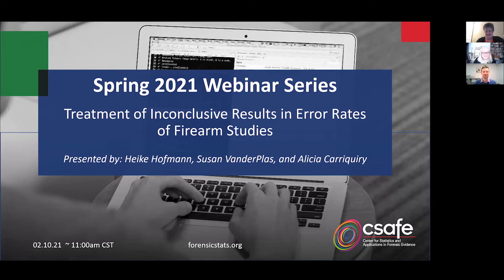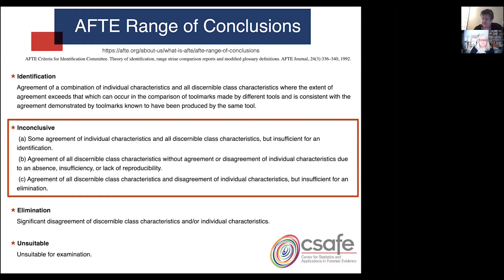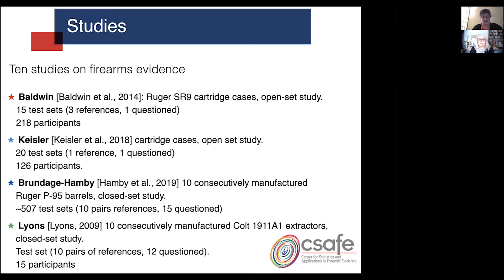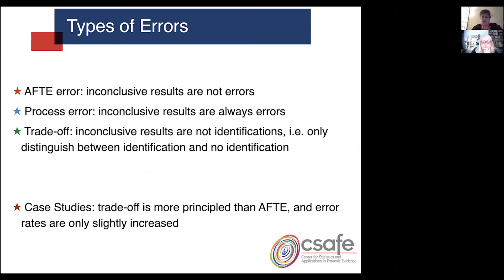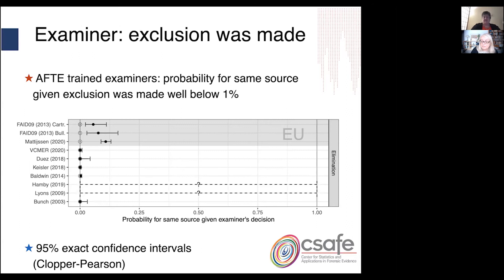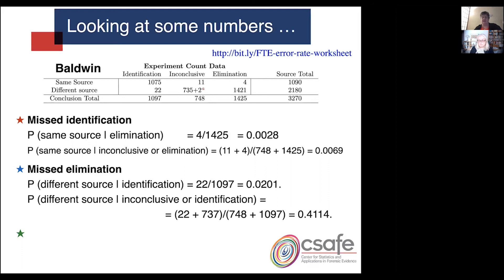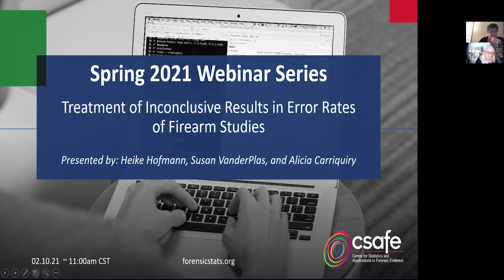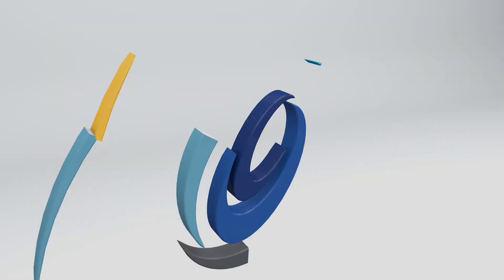Treatment of Inconclusive Results in Error Rates of Firearm Studies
February 2021 CSAFE Webinar presented by Heike Hofmann, Susan VanderPlas, and Alicia Carriquiry